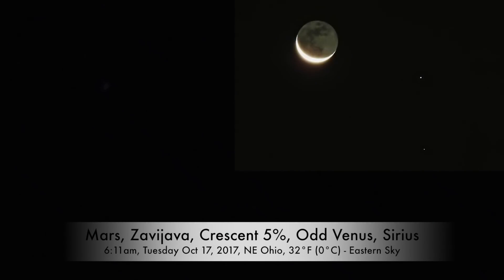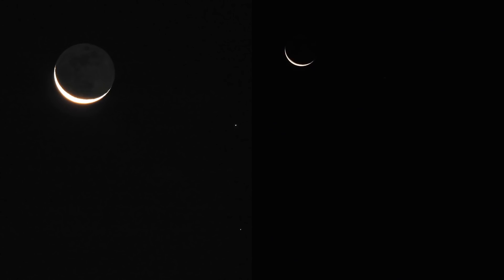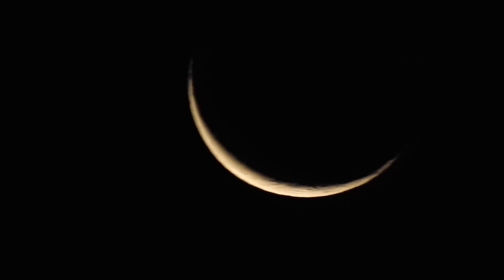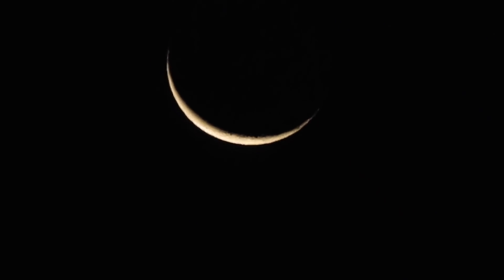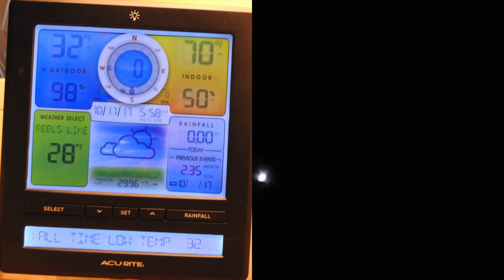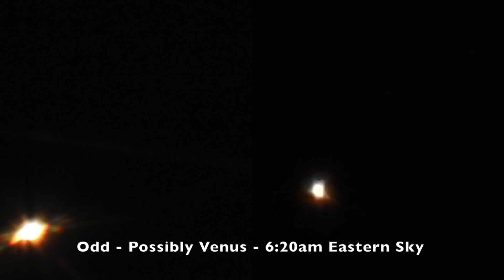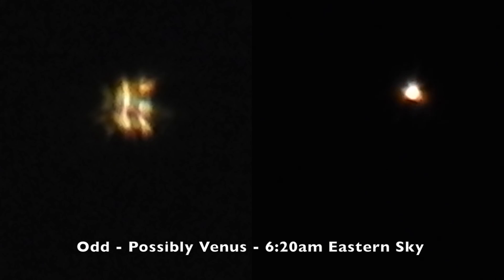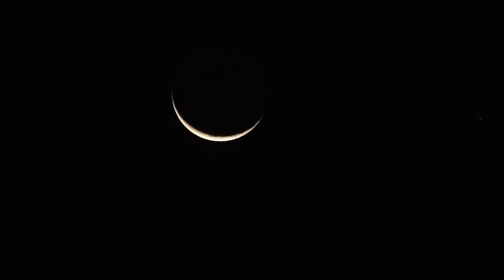Strange Trippy Venus (Mars, 5% Crescent, Zavijava, Sirius & Orion)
Sorry for the length but Venus was so odd this morning I kept a lot in. At 8:45, while manual focusing, the planet took on the strangest shape I've ever captured of it.

The trio of the 5% Crescent Moon, with Mars to the right, (Zavijava a star in Virgo below Mars), & Venus below all of them. Also a quick look at Sirius, picture of Orion but no Pleiades.

6:11am, Tuesday Oct 17, 2017, NE Ohio, 32°F (0°C), Eastern & Southern Skies